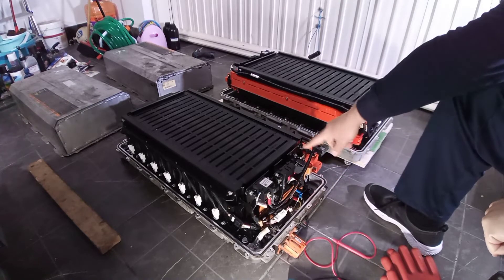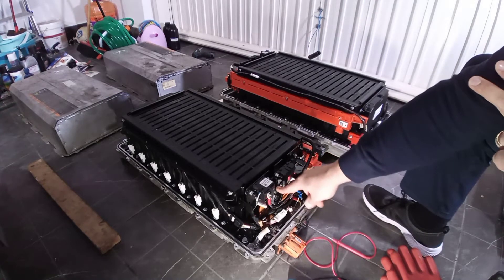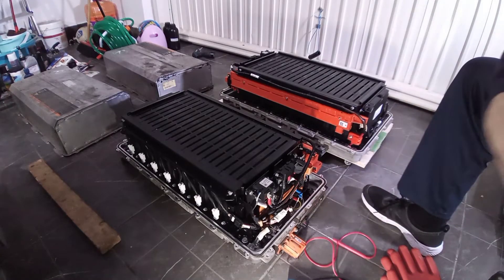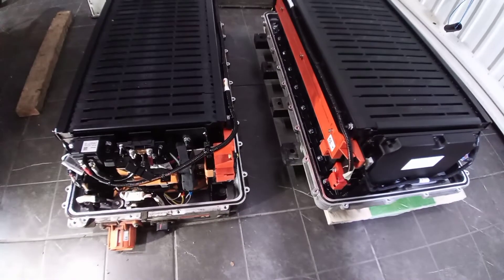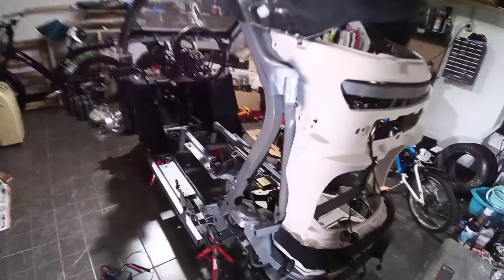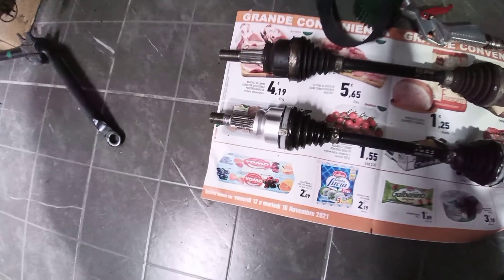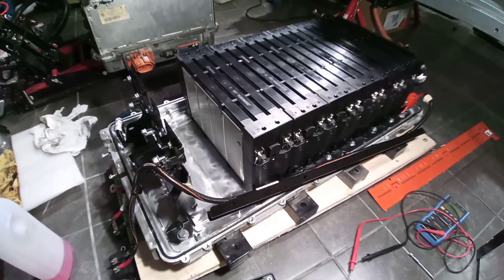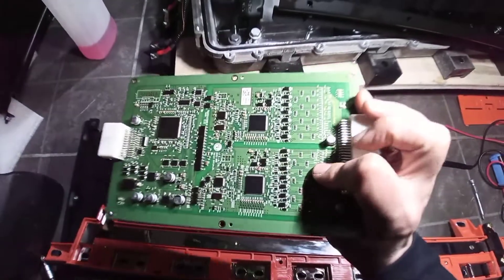Renault Twizy traction battery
more details about the traction battery